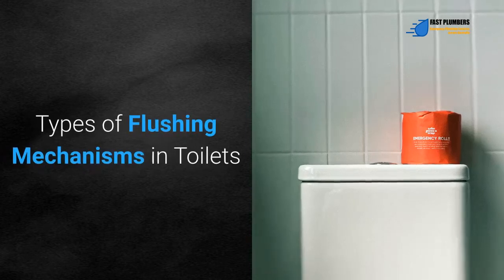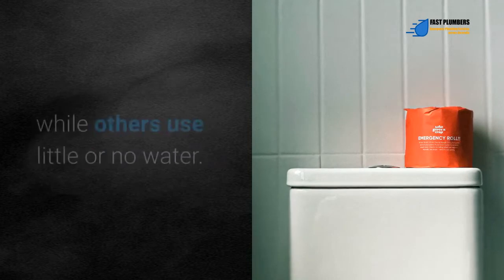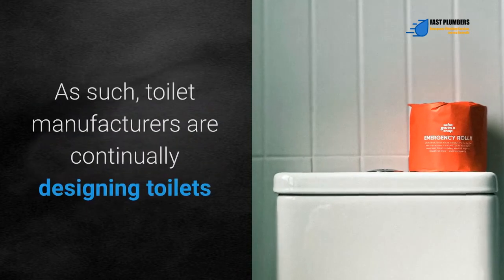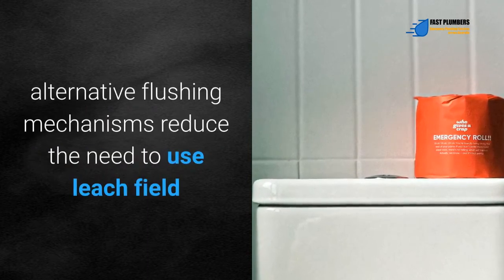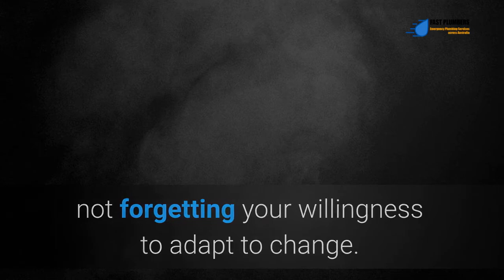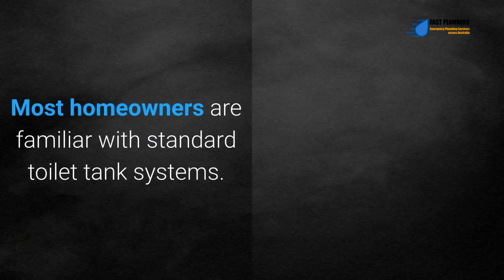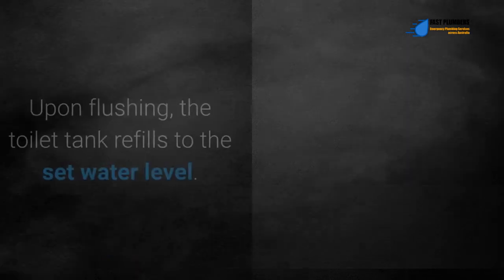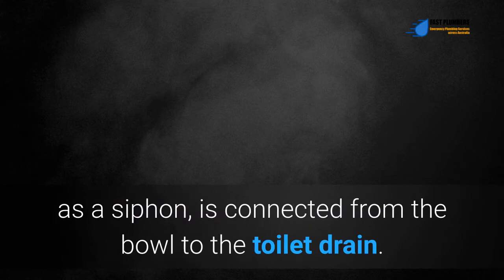Types of Flushing Mechanisms in Toilets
There are different types of flushing mechanisms available in today’s toilet designs. Some work by activating water to flush waster matter down the drainage while others use little or no water.

Increased need for conserving water drives innovation in the manufacture of toilets. As such, toilet manufacturers are continually designing toilets that reduce the amount of water used in a single flush.

Besides conserving natural resources, alternative flushing mechanisms reduce the need to use leach field and septic tank systems.